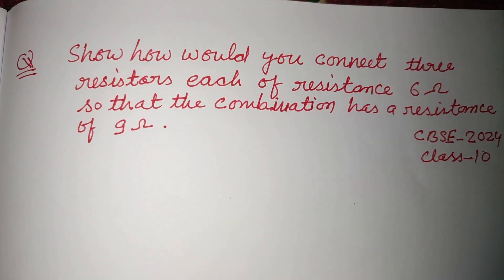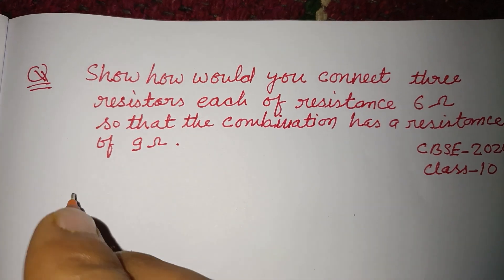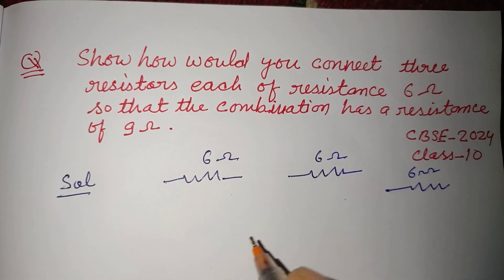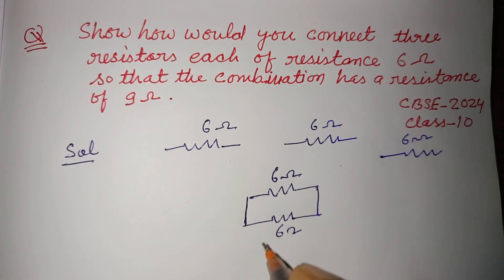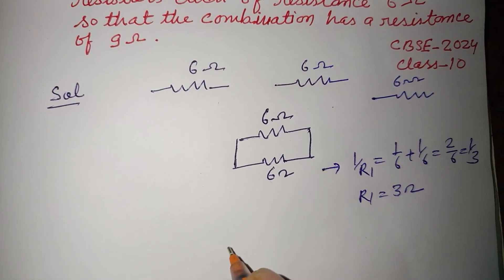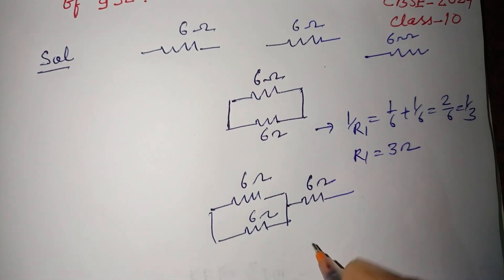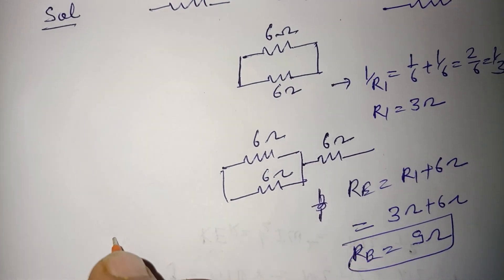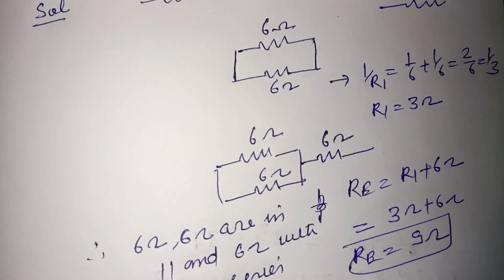Show that how would you connect three resistors each other 6 ohm to get.. | physics